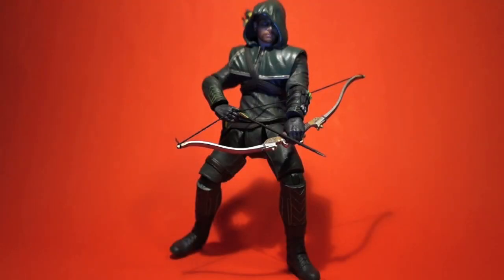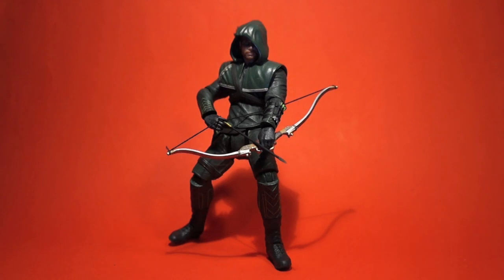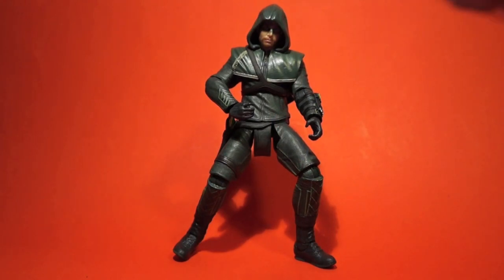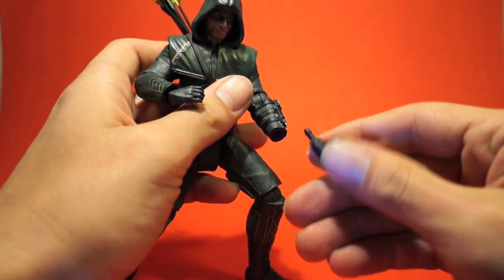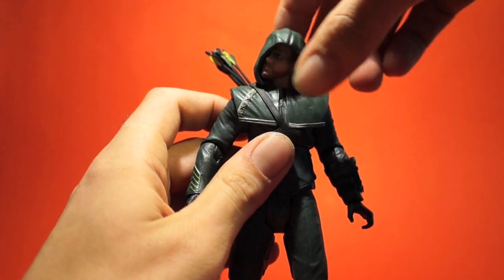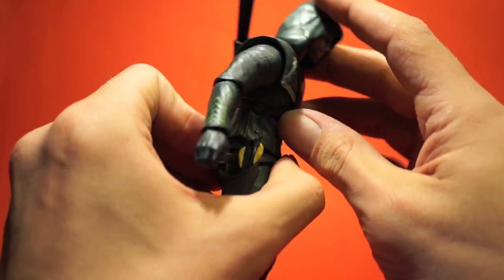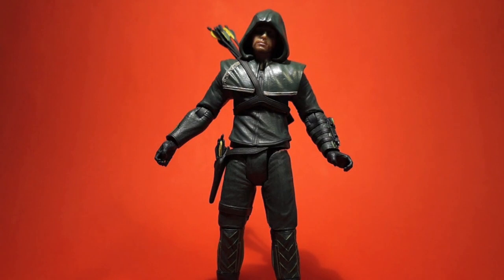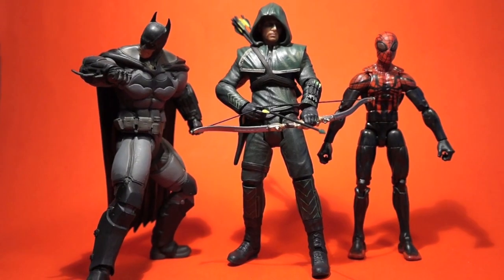Arrow 2 pack Oliver Queen figure review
Welcome to a Team AFTC Review
Check us out on Facebook

View our teams personal channels here